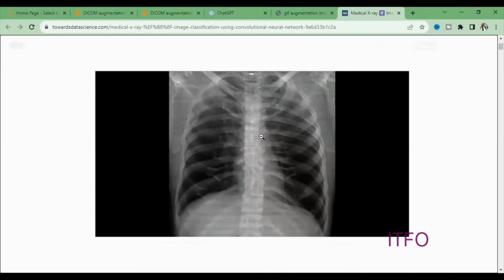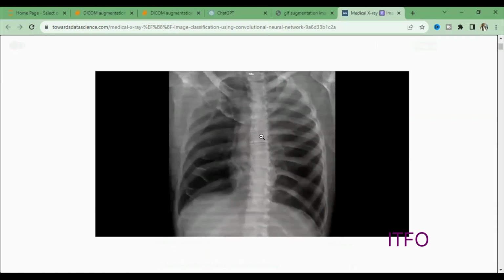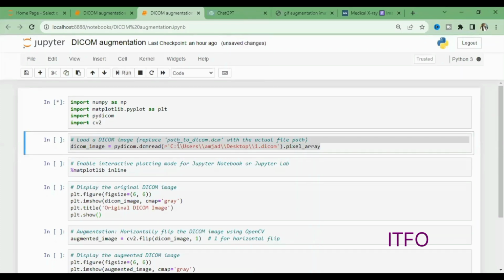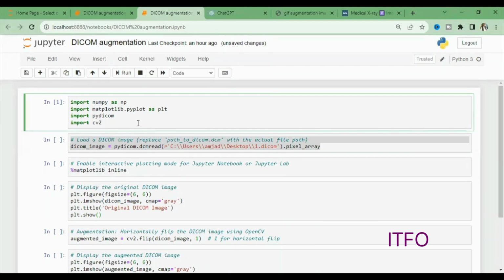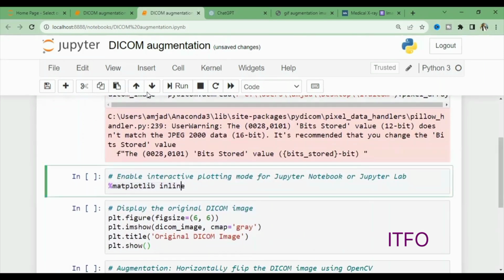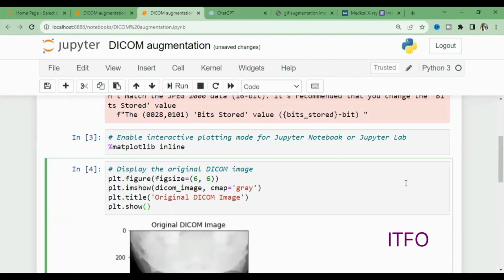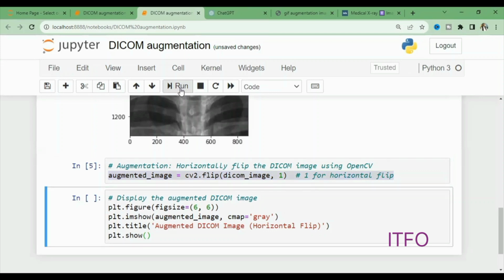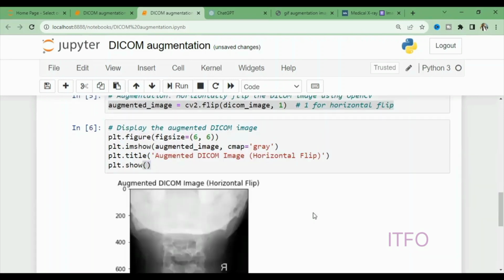Image preprocessing: how to do augmentation python programming ITFO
Mastering Image Data Preprocessing & Augmentation with Python for Machine Learning and Data Science on YouTube channel

  In this comprehensive tutorial, we delve into the world of image data preprocessing and augmentation using the power of Python programming. Aspiring machine learning engineers and data scientists will learn essential techniques to enhance the quality and quantity of their training data, leading to more robust models. Follow along as we explore various augmentation methods, from rotations to flips, and uncover how to implement them effectively. Elevate your data preprocessing skills and take your machine learning projects to the next level with this step-by-step guide.